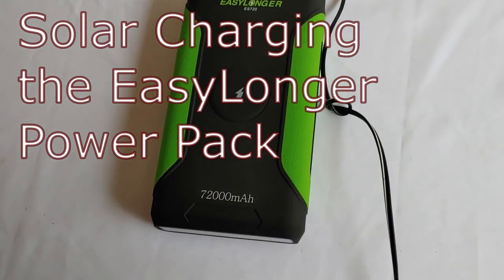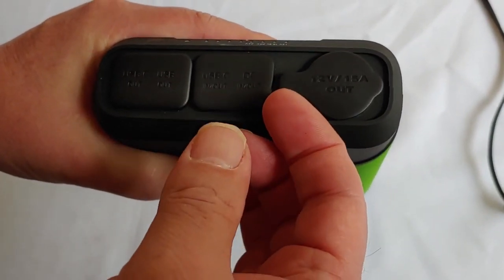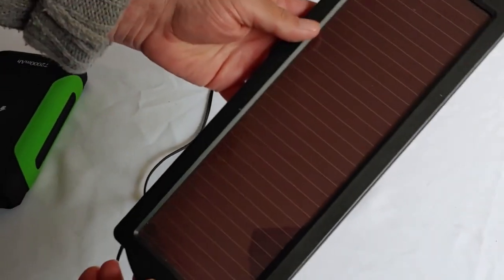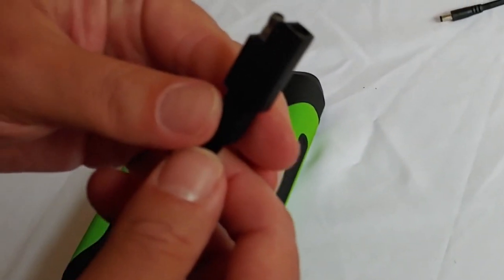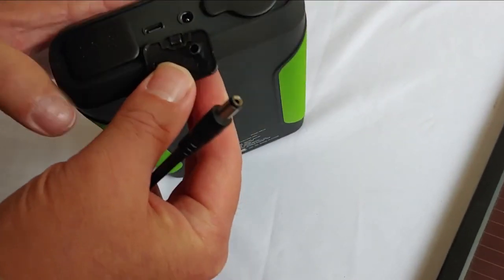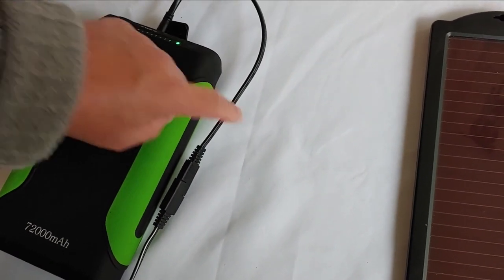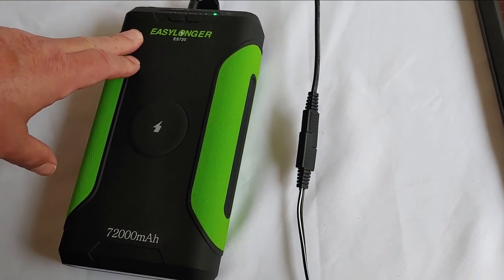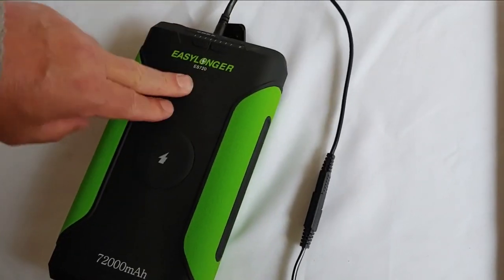Solar Charging the EASYLONGER CPAP Battery Backup, 266Wh 72000mAh Power Bank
One of the questions I was asked in my review of the EASYLONGER CPAP Battery Backup, 266Wh 72000mAh Power Bank, was - can this battery backup be charged by solar power? The answer is yes, and I will show you how I do that.